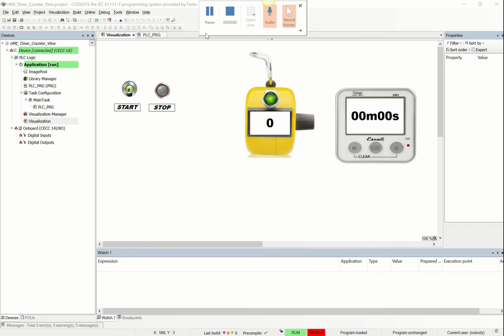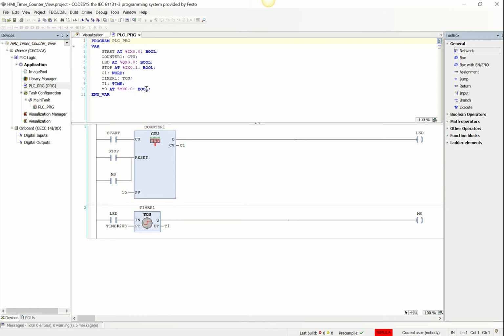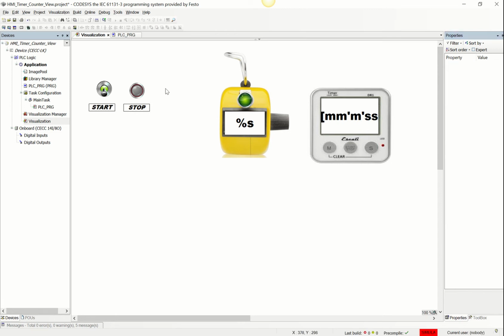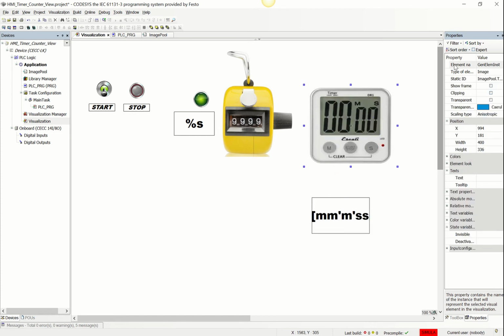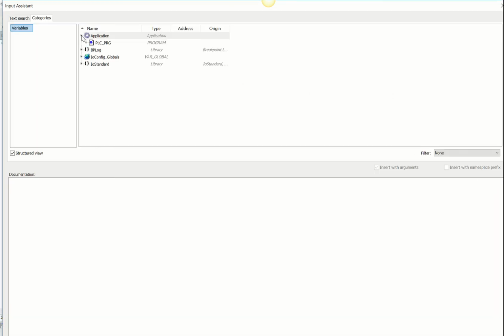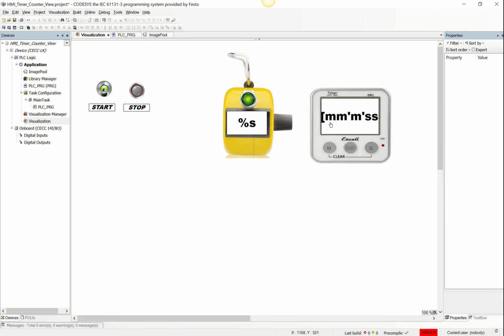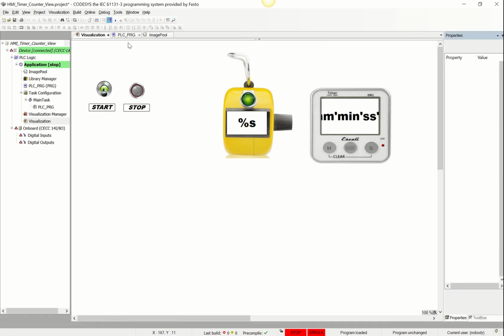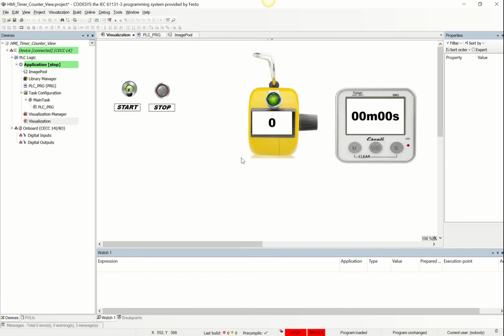CODESYS - Displaying Project Data in Visualisations HMIs